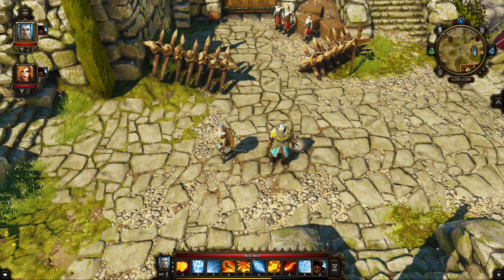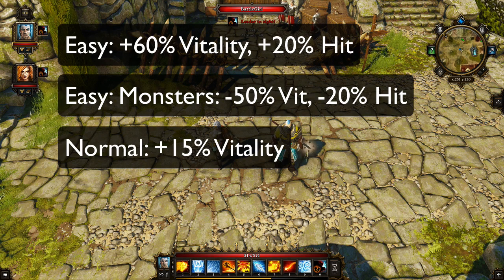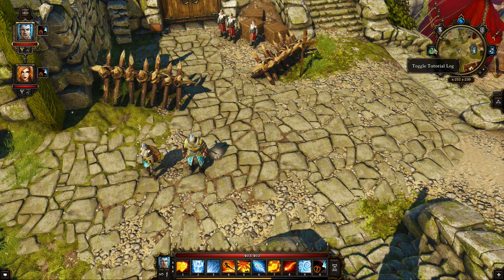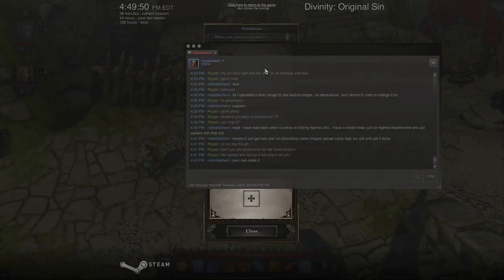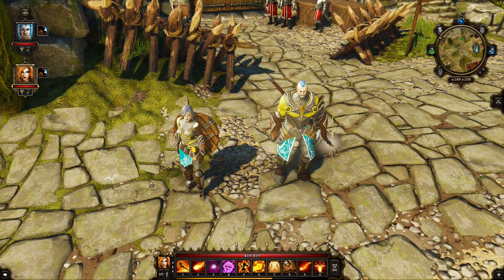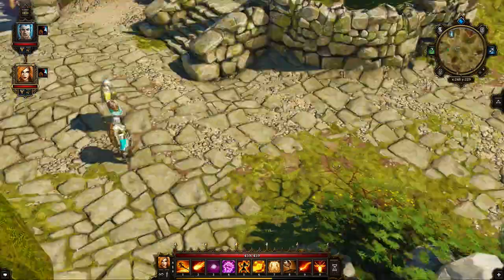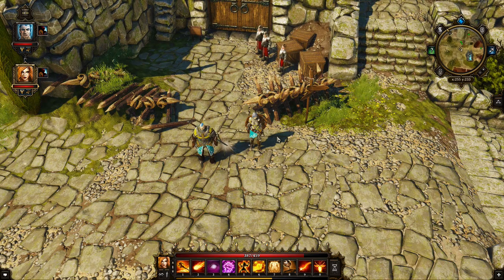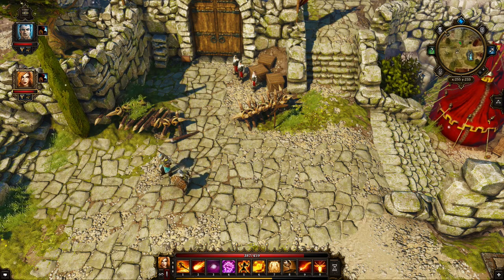Divinity: Original Sin - Tips & Tricks Tutorial (Camera, UI, Difficulty, Rez Scrolls, Formations)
Tutorials of the awesome new RPG Divinity: Original Sin from Larian Studios. In this video we look at various tips & tricks such as camera rotation, character highlights, rez scroll use and more.

Map for Beginners! Cyseal Areas by Level (Picture link)

QUEST TUTORIALS AKA SPOILERS:

Part 2: Fredericks Blood Stone, Maradino's Secret Files, Troll King's Bounty
Part 3: Lucella Forest Mines/Leandra’s Blood/Death Knights:

My Rig: 27" iMac, Core i5 Quad 2.8Ghz, 8GB RAM, ATI Radeon HD5750 1GB. Mt. Lion 10.9.3, Logitech Wireless Solar Keyboard, Logitech Wireless Trackball M570. Astro A50 Wireless Audio System.